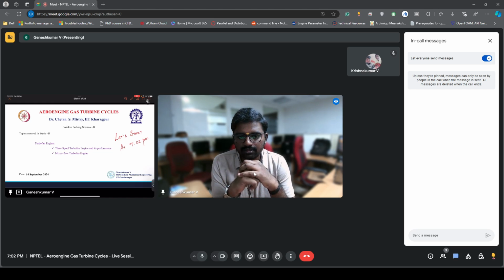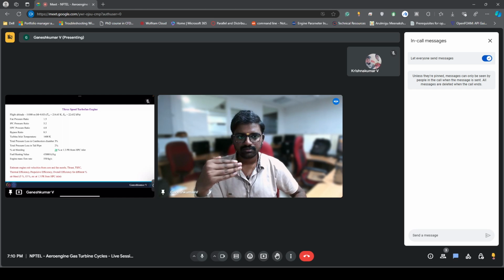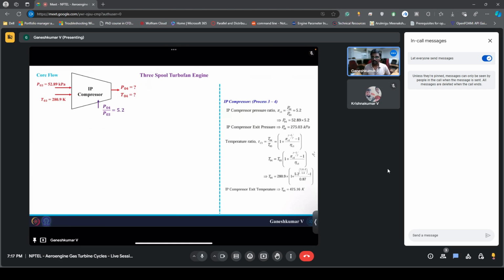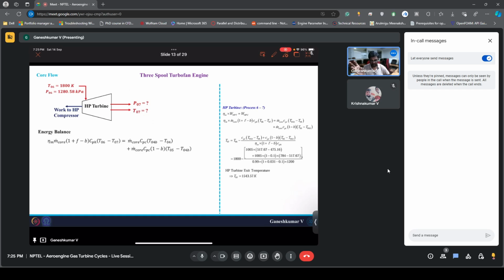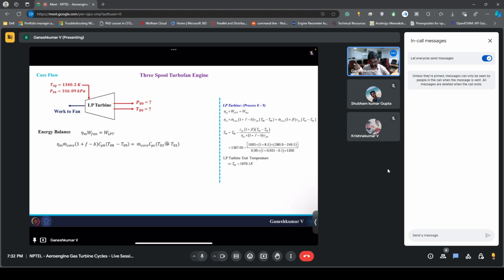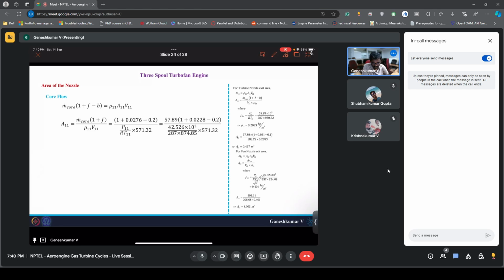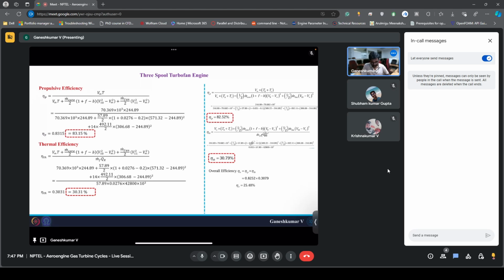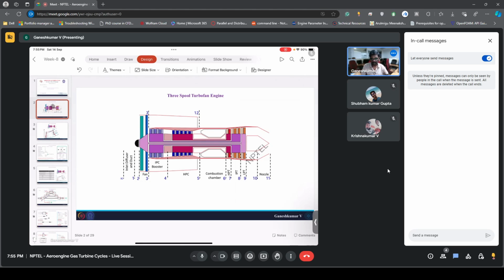Aeroengine Gas Turbine Cycles - Live Session - 8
Course: Aeroengine Gas Turbine Cycles - NPTEL - IIT Kharagpur
Session: 8
Date: 14-September-2024